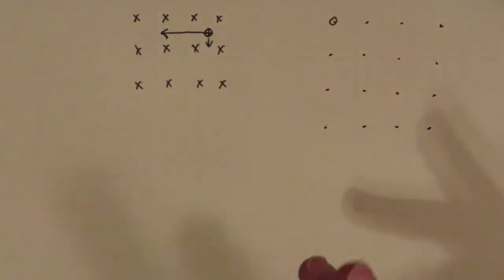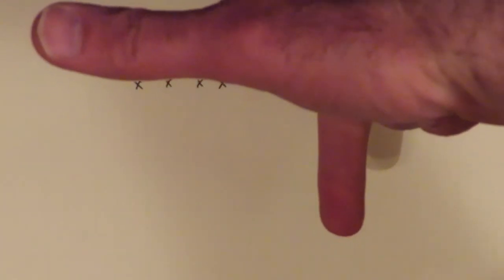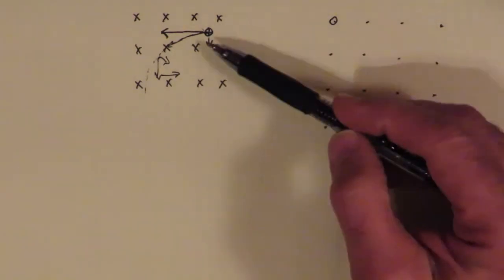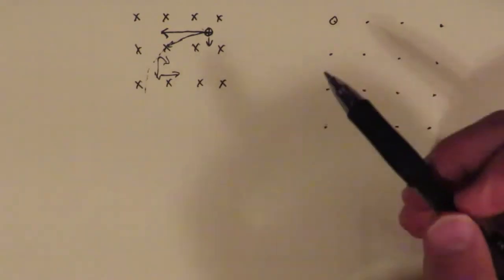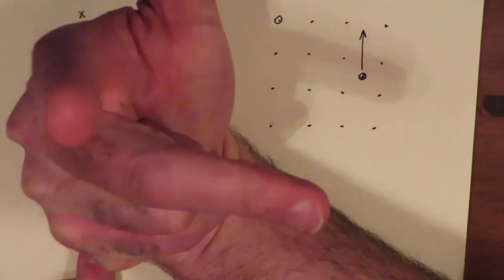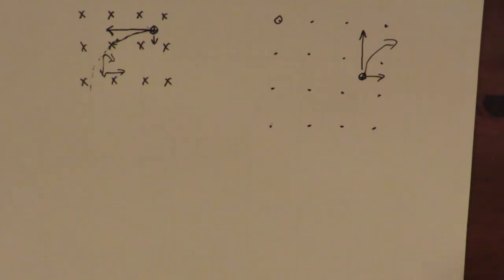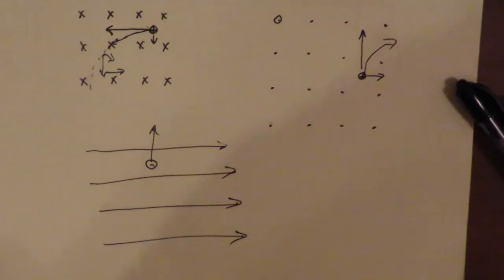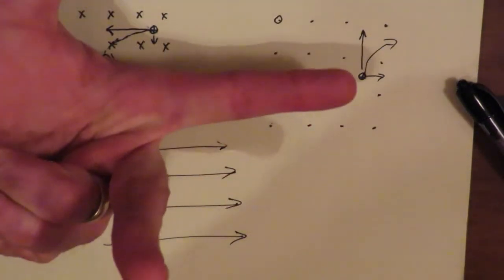AP2 RH Rule for Force part 1 of 3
Practicing applying Right-Hand Rule for Force.